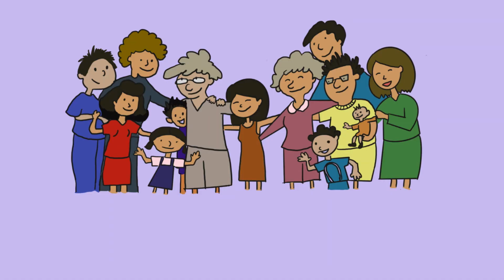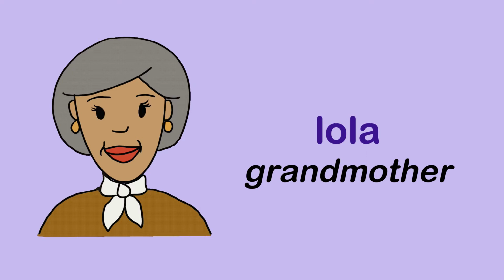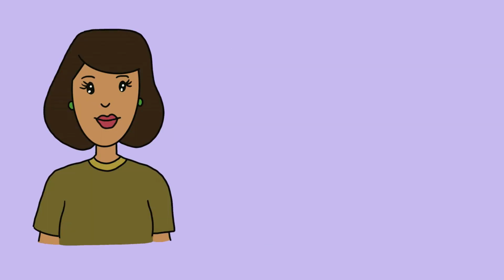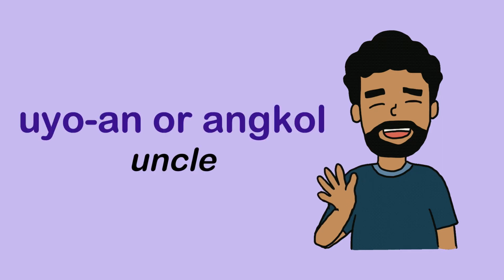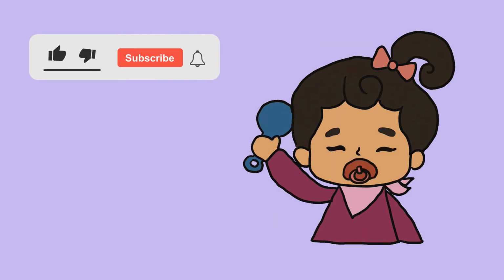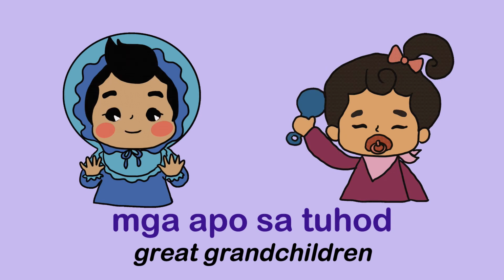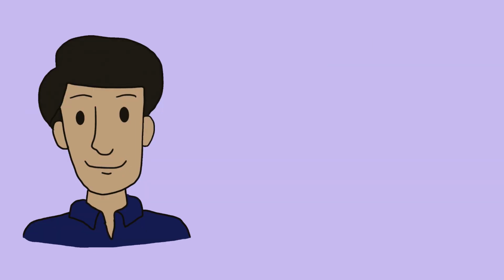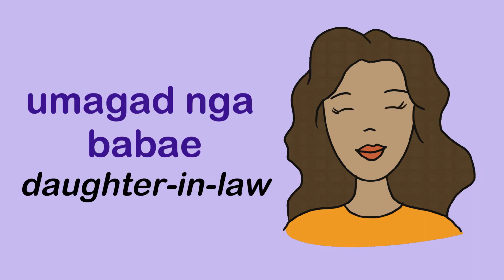Filipino Bisaya Lessons 101: Extended Family Members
A quick Bisaya tutorial video to teach you the words for the extended family tree. This video will teach you words like grandmother, grandfather, parent-in-law, niece, nephew, son-in-law, daughter-in-law, Aunt, Uncle and more. This is a continuation on from our immediate family tree members so if you haven't already watched that then check the link below so you can watch both.